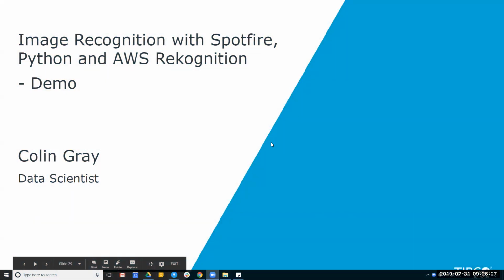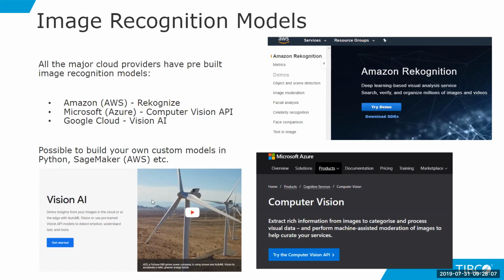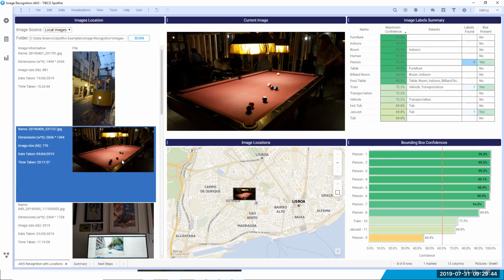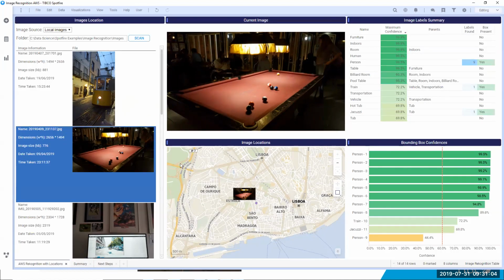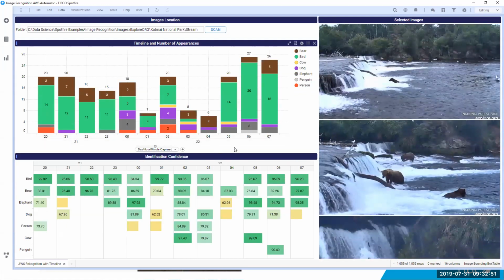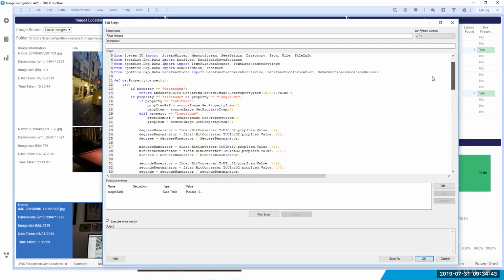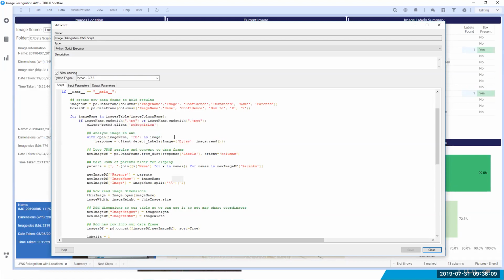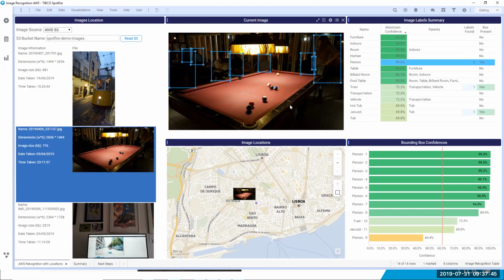Image Recognition in Spotfire using Python and AWS — by Colin Gray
Showcasing how machine learning methods such as image recognition can be performed in Spotfire utilizing Python and AWS services such as S3 and Rekognize. This provides an interactive and visual way to assess, and run image recognition utilizing powerful machine learning models.